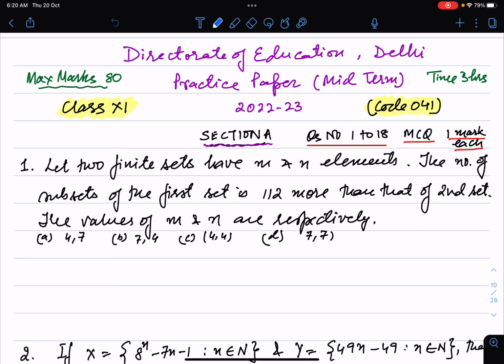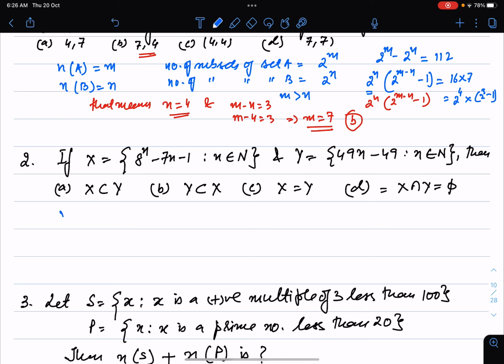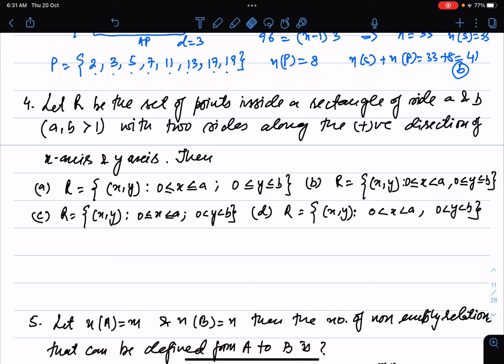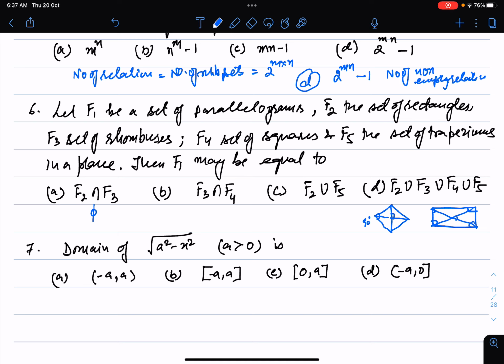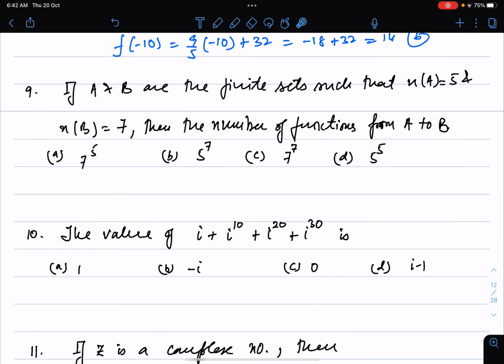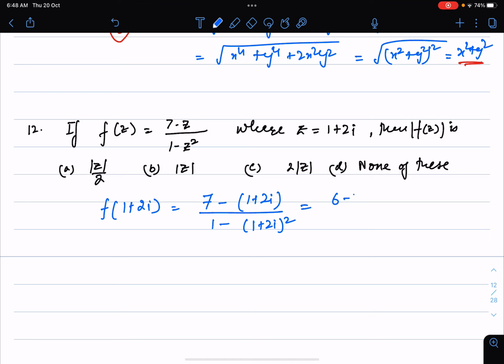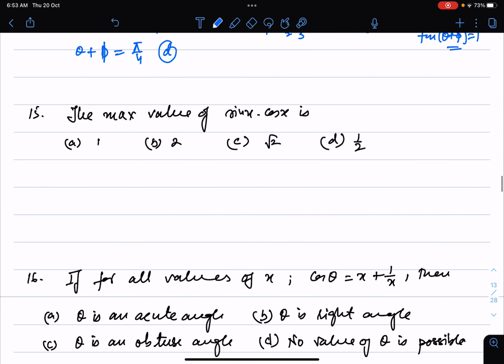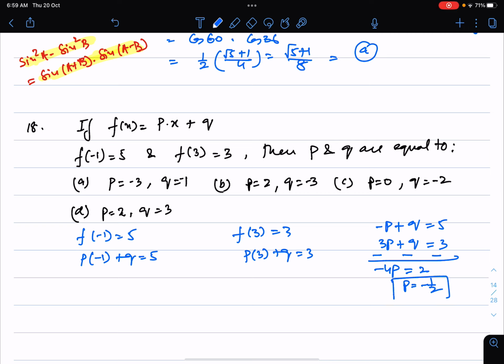Section A of Practice paper midterm 2022-23 mathematics (code 041)by DoE, Delhi, India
This video relates to class 11. It gives detailed solution of section A of midterm Practice Paper of mathematics (code041) issued by Directorate of Education for their Delhi government schools.